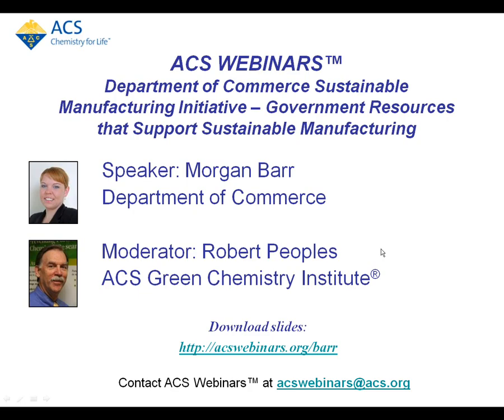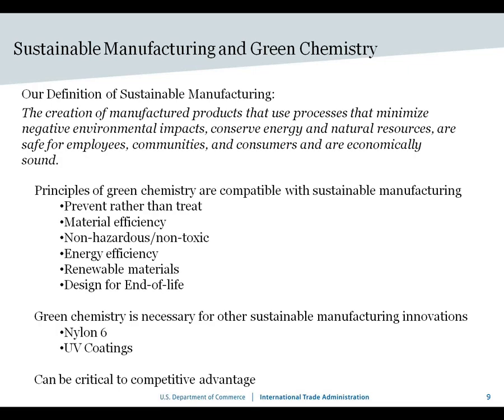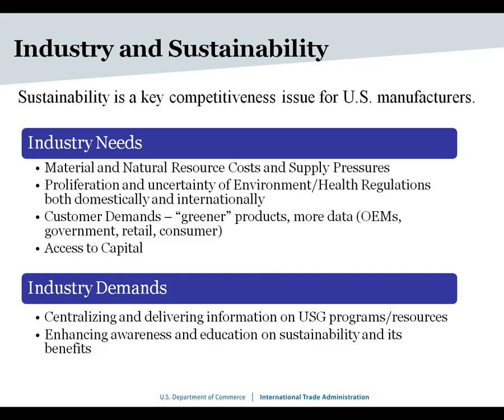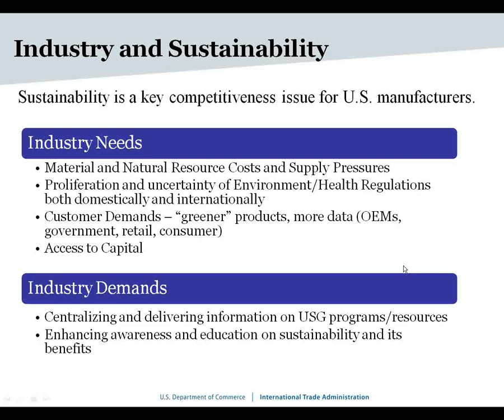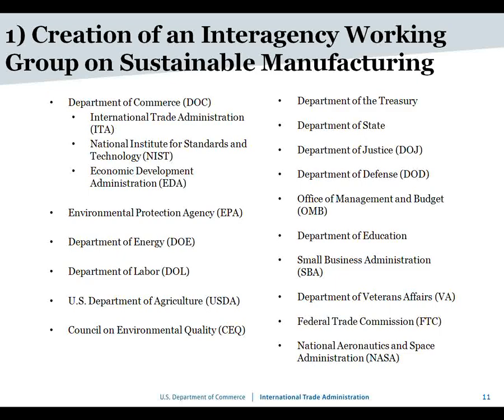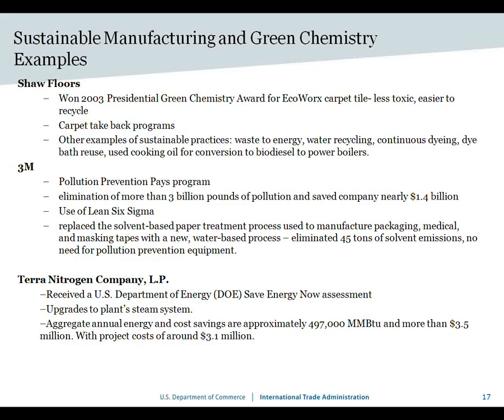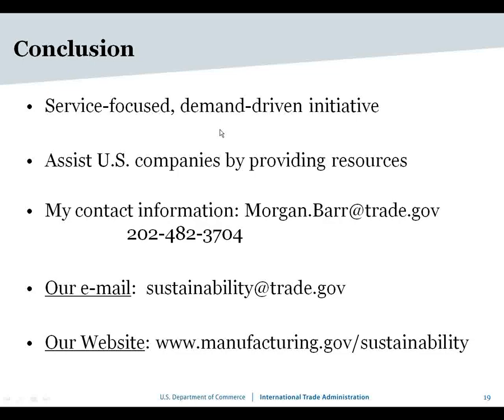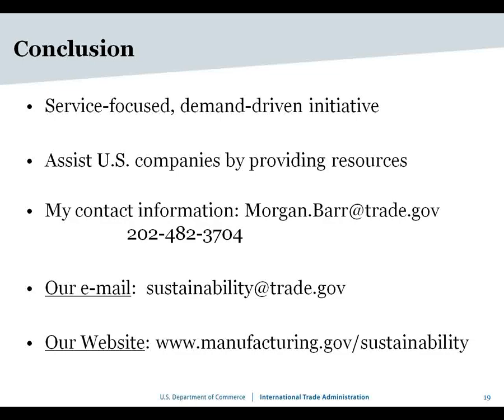Government Resources that Support Sustainable Manufacturing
Would you like to learn about government programs and resources available to help your company become more environmentally sustainable, energy efficient and competitive?  In addition to lowering energy costs, sustainable manufacturing practices can help you meet environmental regulations and improve your company image with customers, suppliers and employees. Our speaker, Morgan Barr from the Department of Commerce's Sustainable Manufacturing Initiative, will share with us the benefits, partnership opportunities, and government resources available for chemically related manufacturers.